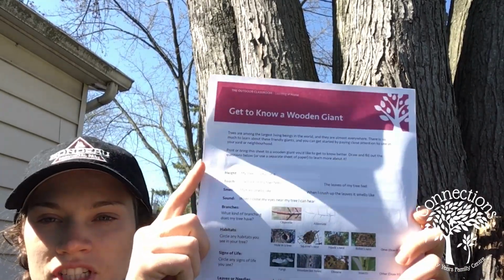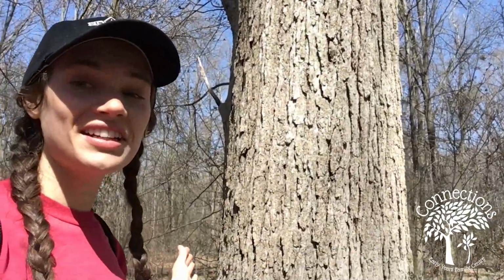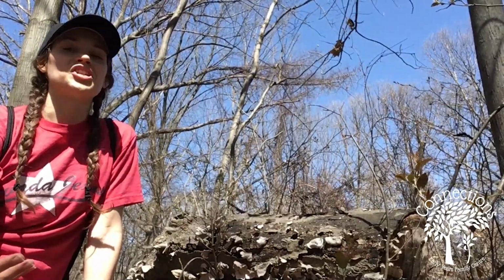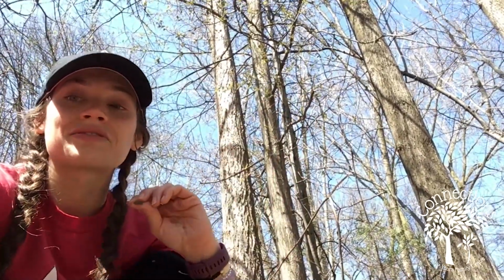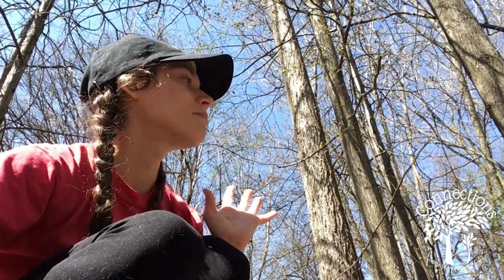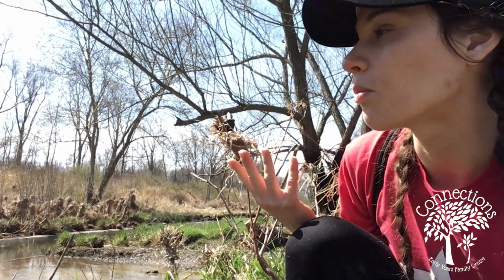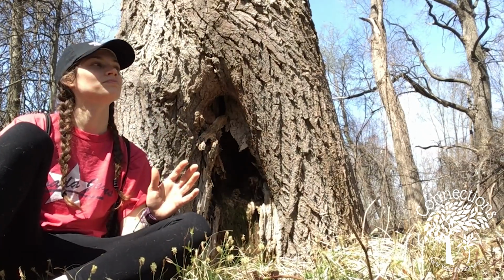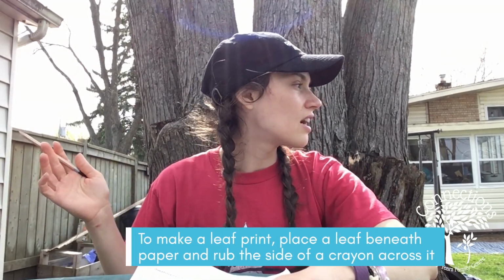Exploring Local Trees With Children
Get to know a wooden giant with your kids!

For Earth Month, we are exploring some of the best ways that children can learn about the role of the many different kinds of trees that surround us. Trees are an essential part of our environment and the world around us. They provide oxygen, food, shelter and stability for humans and wildlife alike.

Using the Wooden Giant worksheet from Evergreen.ca, help your little ones put their full range of senses to work while learning about different trees in your local landscapes. Children will have to use their sense of sight and space to estimate the height of trees in relation to the environment around them. They will get to explore the feeling of different textures of bark, the smell of leaves and pine needles and the sound of different trees in their natural state!

If you are patient and perceptive, observing trees can expose you to a whole range of new habitats and life forms including insects, fungi, birds and other wild species.

Above all, this activity will help foster your little one’s sense of connection to nature and their appreciation for the many roles that trees play in our everyday lives. Don’t be afraid to do this activity over and over again, in different weather, seasons and areas!

For more on child-friendly tree activities and the benefits of trees, check out these links: